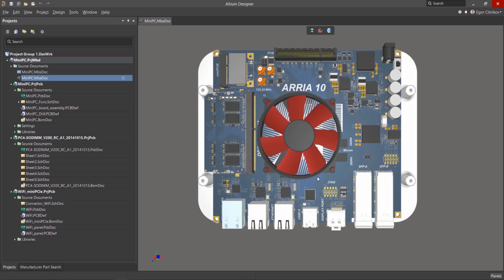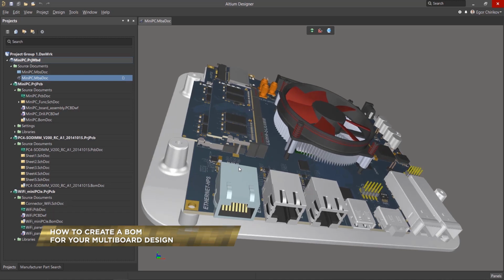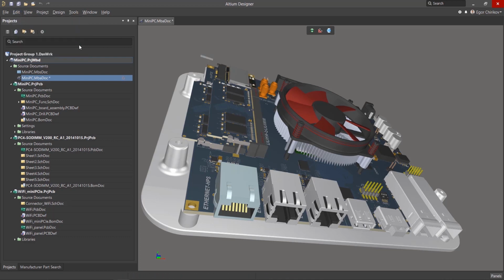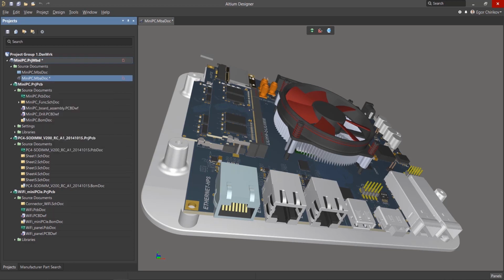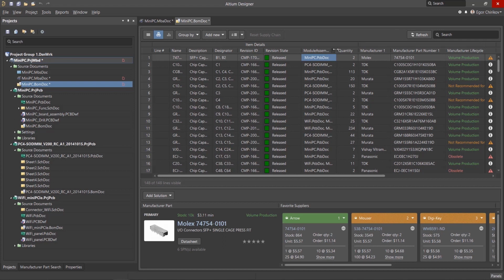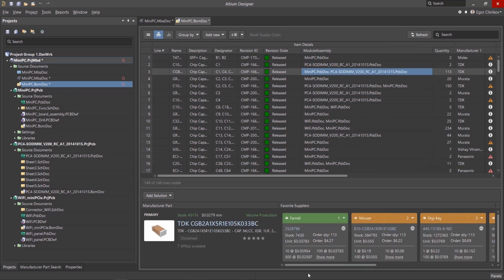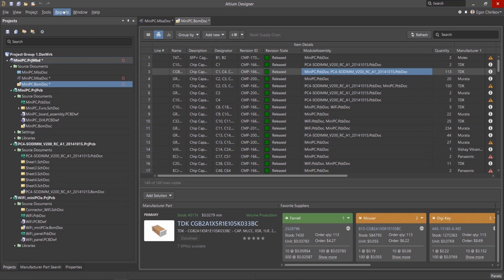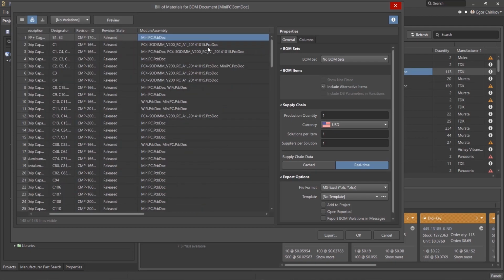How to get a BOM for a Multi-board Design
When designing a multi-board project, an up-to-date and accurate BOM for the entire device is a necessity. Watch this video to learn how to properly create a BOM for your multi-board project.